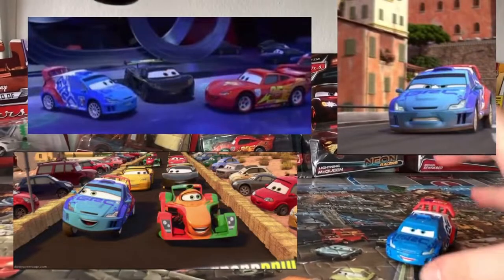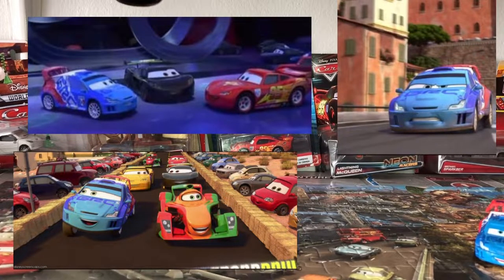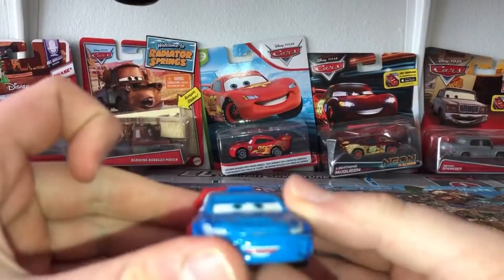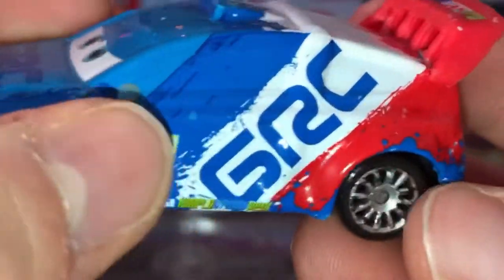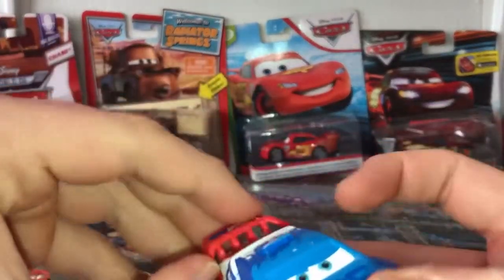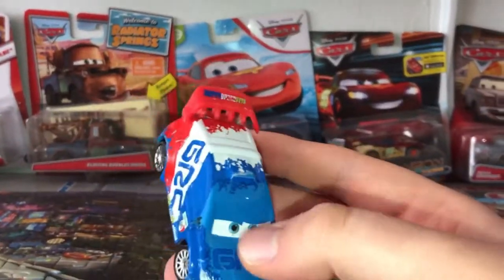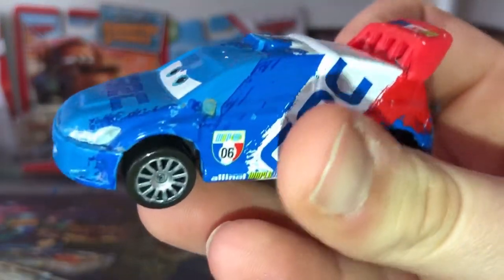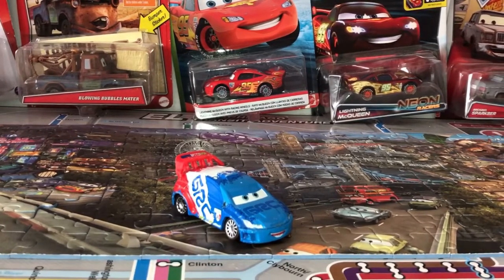Mattel Pixar Cars 2 Raoul ÇaRoule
Welcome to the 12 Days Of Suggestions Day 10/12!!! Our shoutout goes to...

Raoul ÇaRoule is one of the French WGP Racers in Cars 2 and he sports 6 and GRC. He has a french design and an off road rally car. He did appear in WGP Races in Cars 2 like Tokyo, Italy and London. And he didn’t finish Italy because of the blowout thanks to the Lemons.